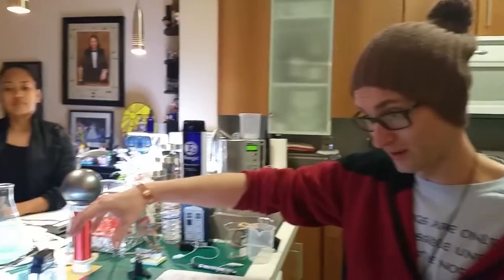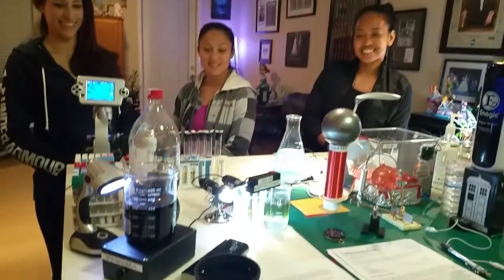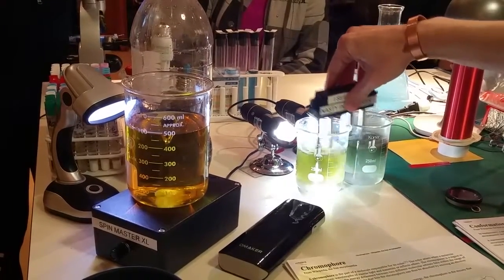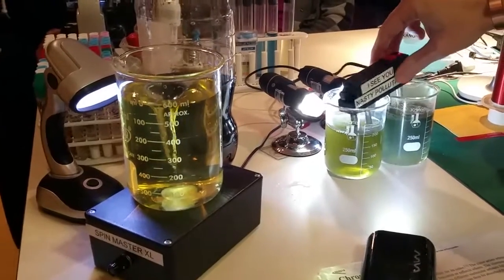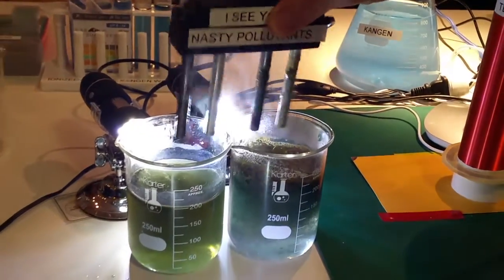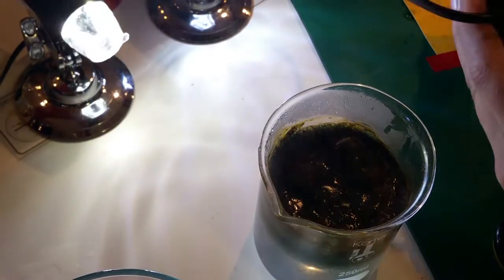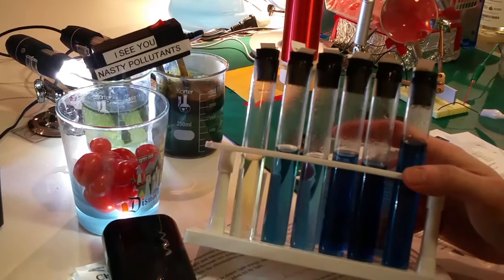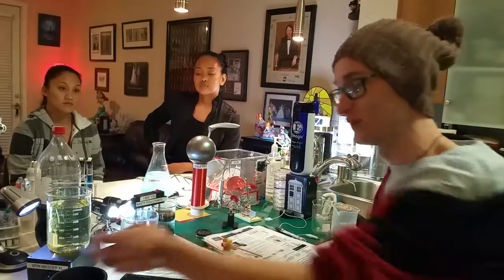Video# 3 of 7 Chromophore what? Exciting new experiments!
Here is #3 of 7 Revealing serious "YUCK" rinsed off tomatoes 🍅🍅🍅 using Kangen 11.5ph water vs what's removed from my own tap water rinse!

Thank you Theresa Le, Amy Ballard, Jasmine Banuelos, Chris KG, Greg Duke, Amy Suehiro, Dr.Rick Campa, Jacob Metts, Roger Valdivia, Kevin Towers + the brilliant Dennis Metts! I couldn't do any of this without you guys!

‪#‎looking4answers‬ ‪#‎nevergiveup‬ ‪#‎lovelifefriends‬ ‪#‎electricityhealth‬ ‪#‎callTheresa4Kangen‬ ‪#‎revealinghiddenchemicals‬